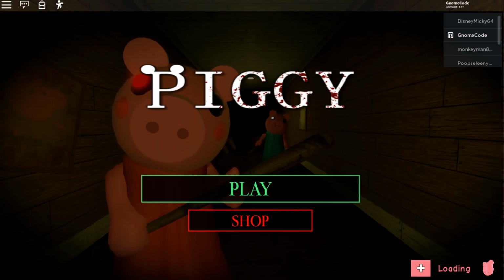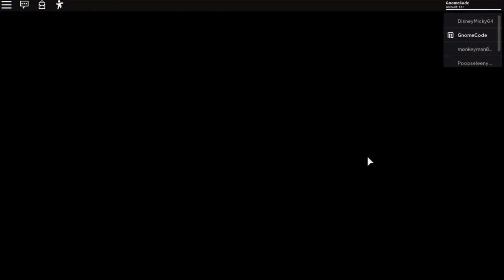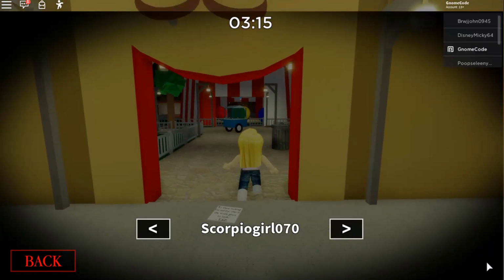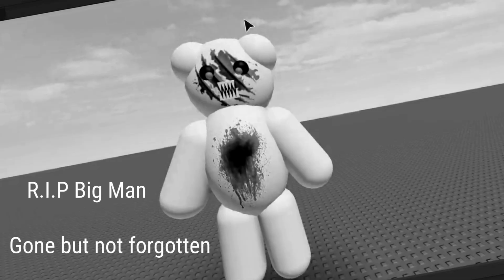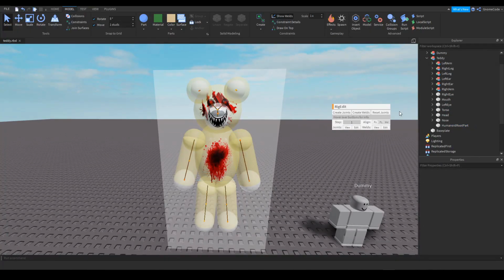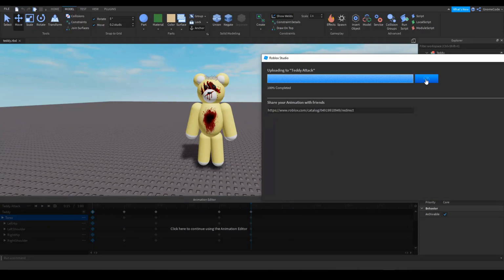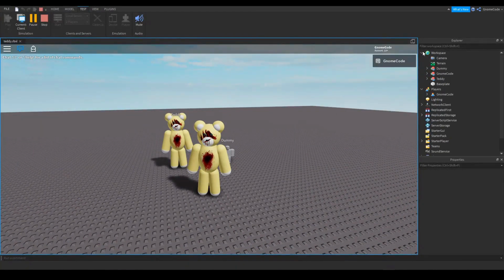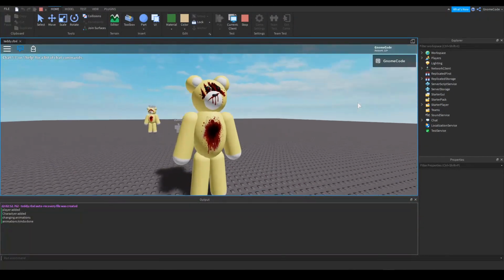Let's Remake Piggy FROM SCRATCH! - Teddy Horror Game #1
As always, any questions are welcome down in the comments or over in the discord. I'll be happy to help!